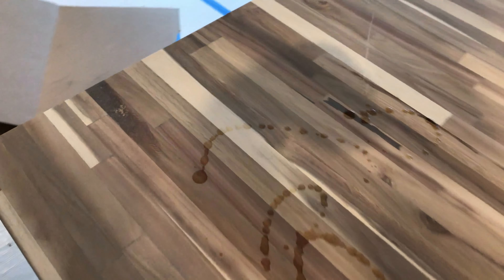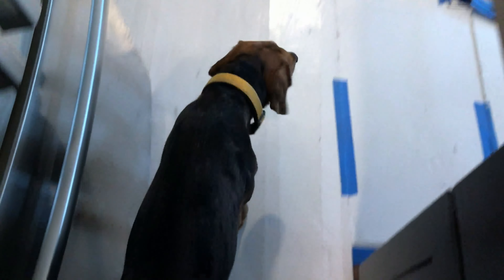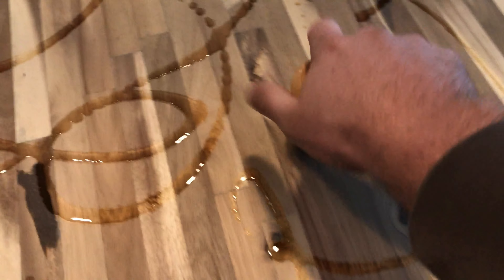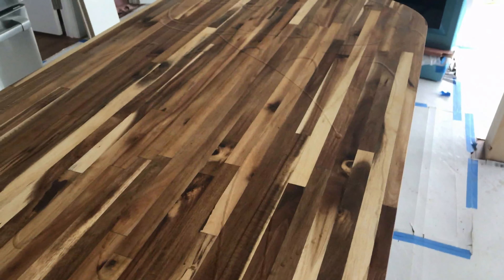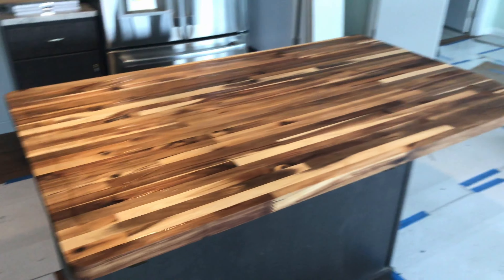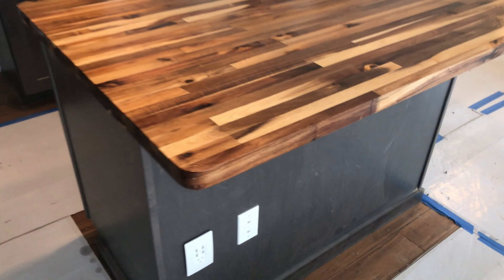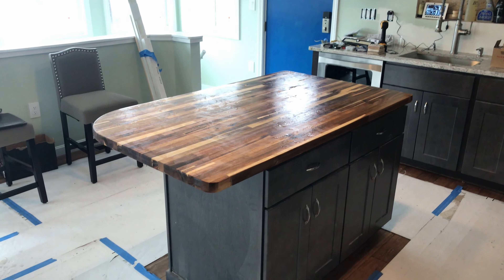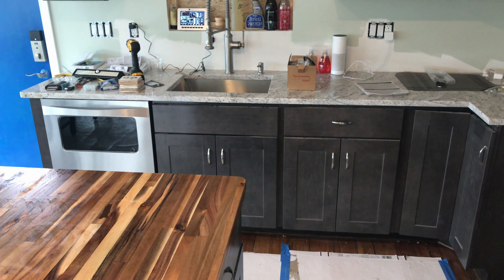Oiling the Lumber Liquidators Acacia Butcher's Block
(sorry for the low voice. I've been sick all week)